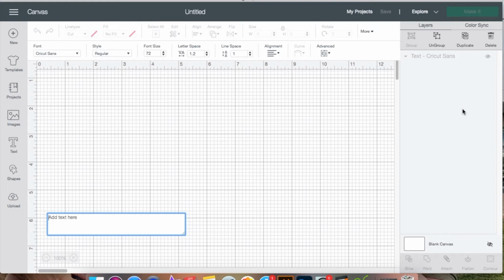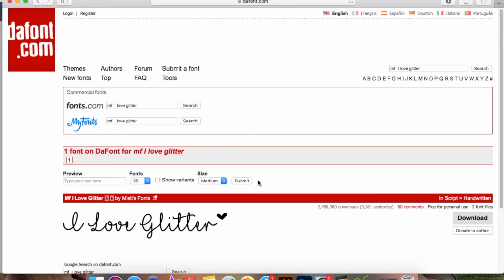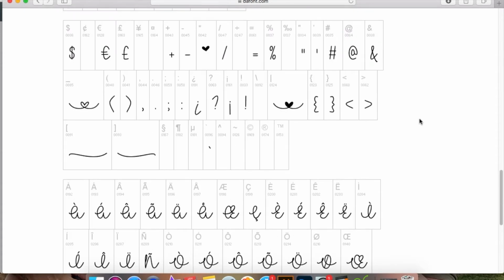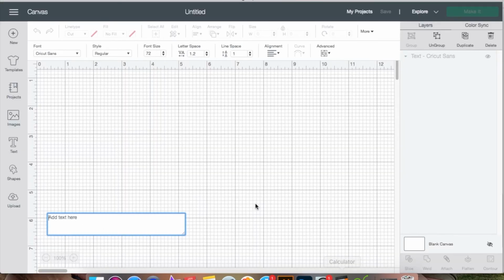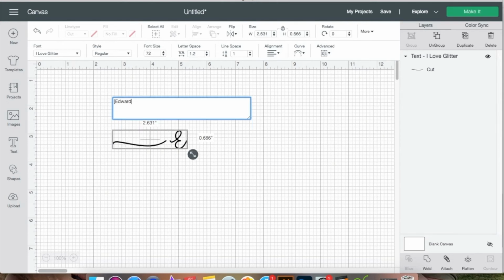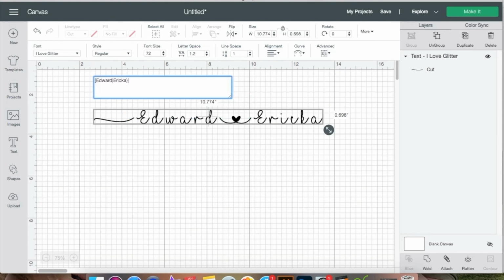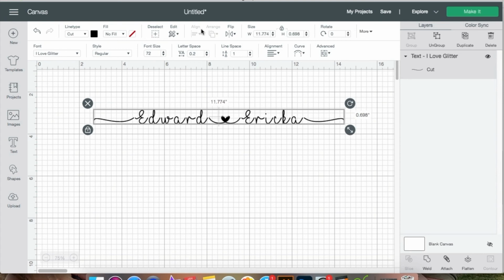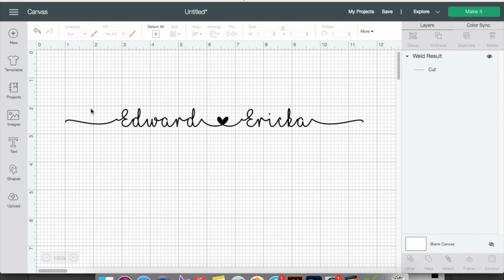How to Use Glyphs and Special Characters in Cricut Design Space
Cricut-
Cricut Mats-

Siser Weeding Tool
Pressing Pillow
Inkjet Printer
Sublimation Printer

-Filming Equipment Setup-
Cannon SX60HS
Iphone 11 Pro Max
Ring Light
Soft Box Lighting